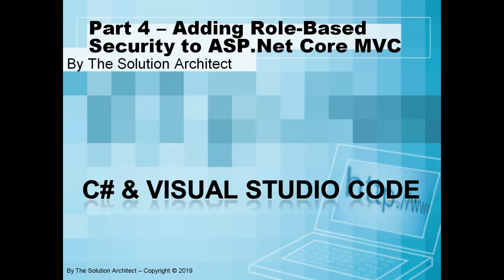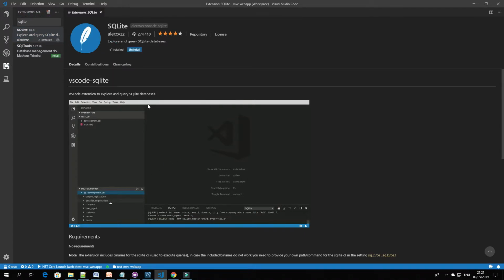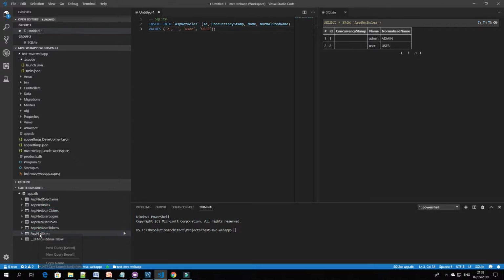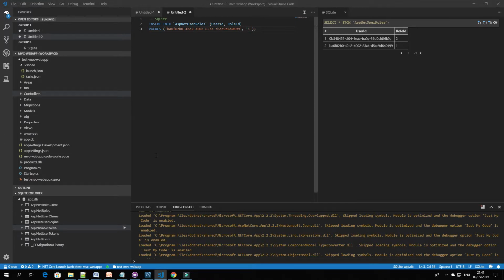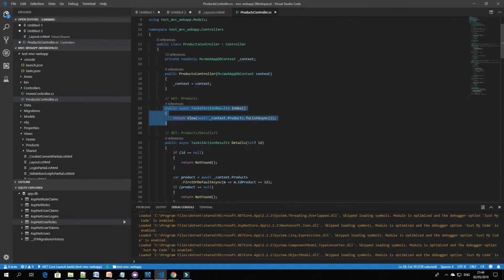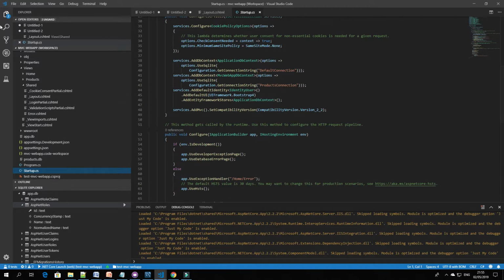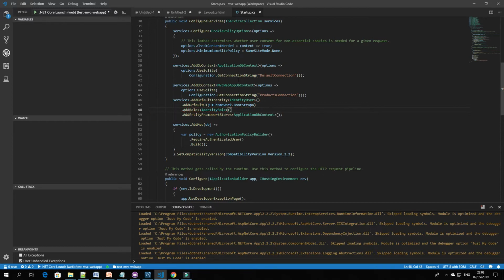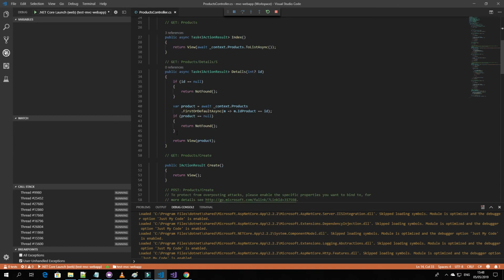MVC Part 4: Adding Roled-Based Security to ASP.Net Core 2.2 MVC Web App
The video content demonstrates how to add role-based security to the a ASP.Net Core 2.2 MVC Application. This is Part 4 of 4 Videos of the NVC series using .Net Core 2.2.

This vide shows the following steps:
1) Add SQLite Explorer
2) Add Roles to the database
3) Add an Admin User
4) Link Users to Roles
5) Add Menu Item for Products List
6) Add Authorize to ProductsController for Admin only
7) Run the App